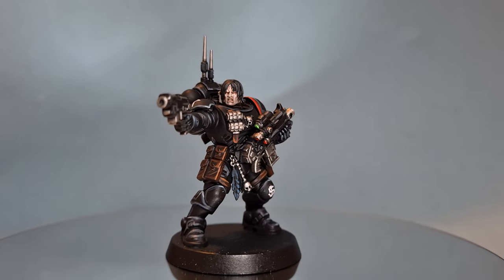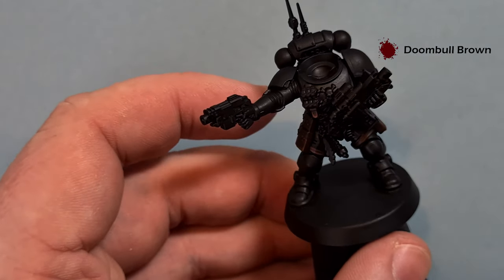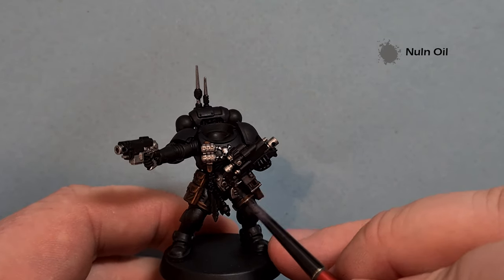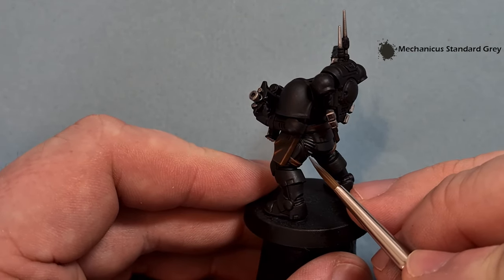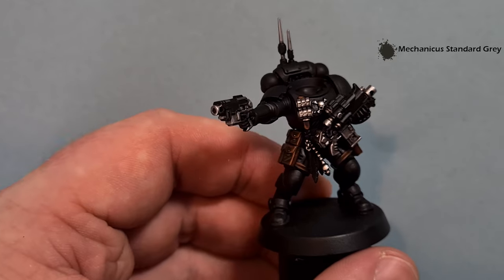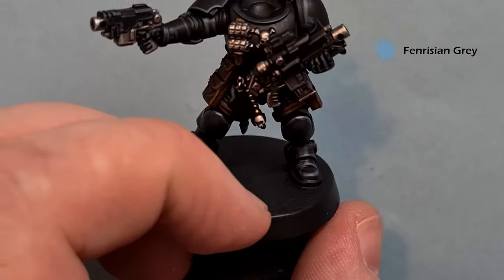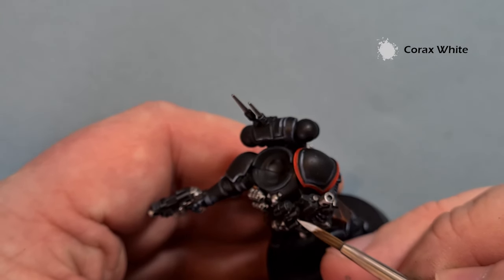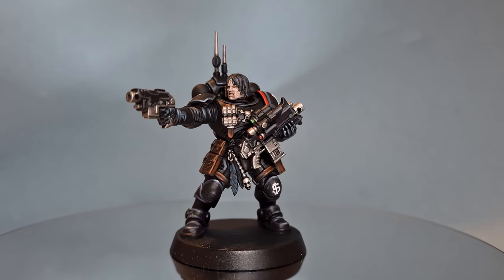How to Paint Raven Guard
In this video I will show you how to paint Raven Guard! This is a really effective and easy to paint scheme that gets great results! Get your Raven Guard on the table and sneaking about using this how to paint guide! If you want your guys on the table faster, then you can probably cut out the last highlight on the leather and the armour, saving it for character models!

Paints List:

Abaddon Black
Dark Reaper
Thunderhawk Blue
Fenrisian Grey
Rhinox Hide
Doombull Brown
Skrag Brown
Iron Hands Steel
Nuln Oil
Chrome (Vallejo Model Air)
Mephiston Red
Sotek Green
Corax White
Warp Lightning